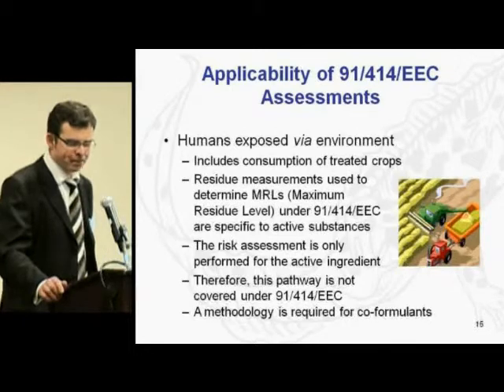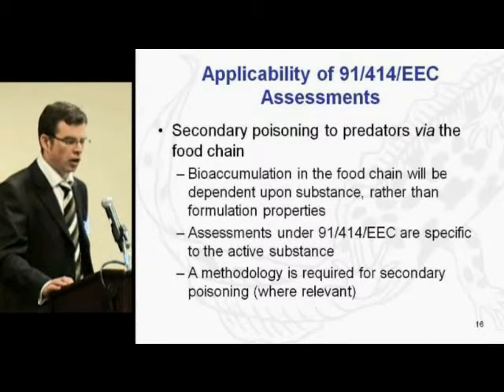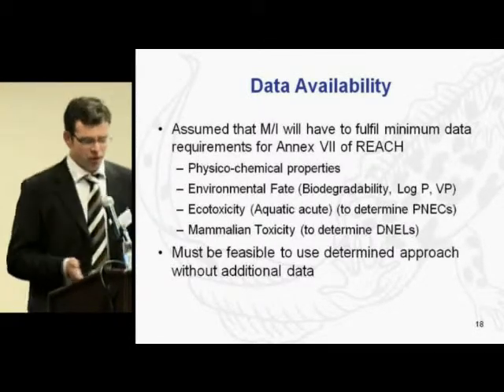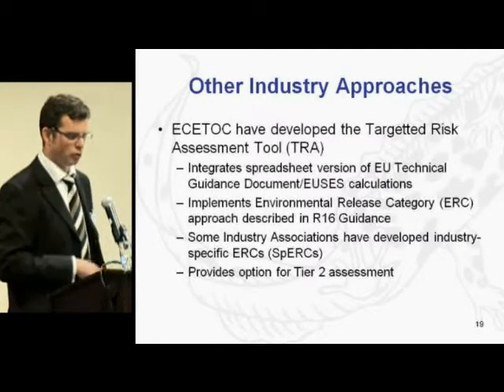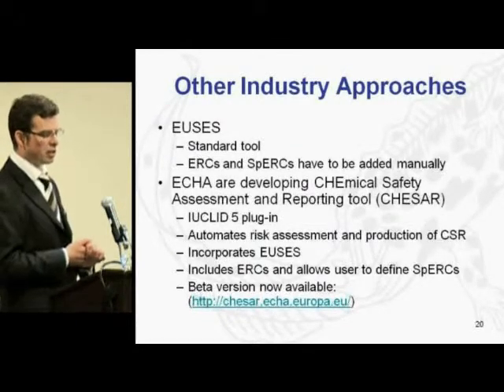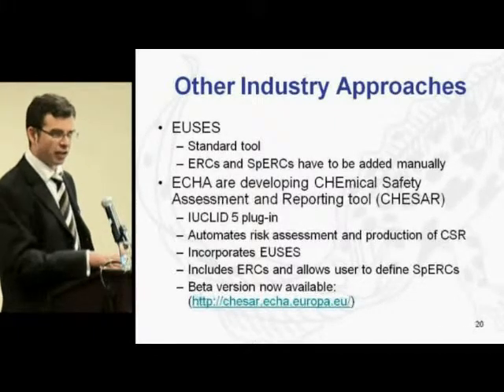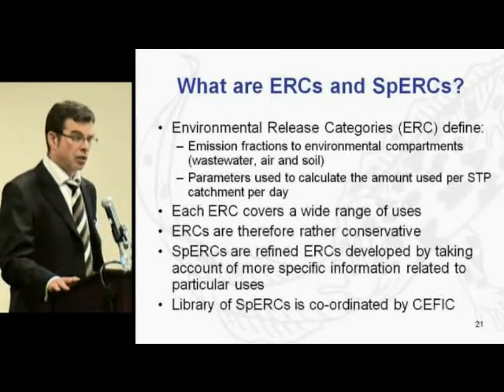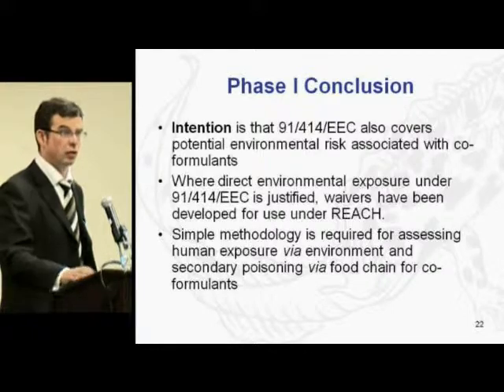REACH-IN: Environment and Ecofox Assessment (part 2)